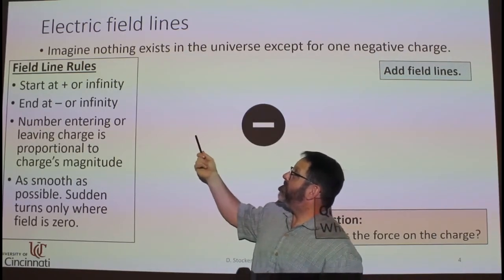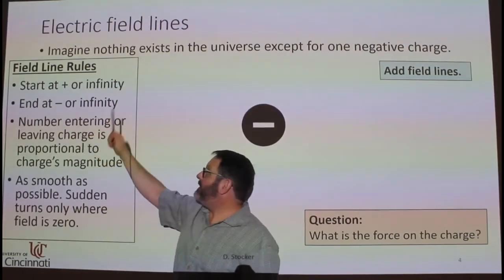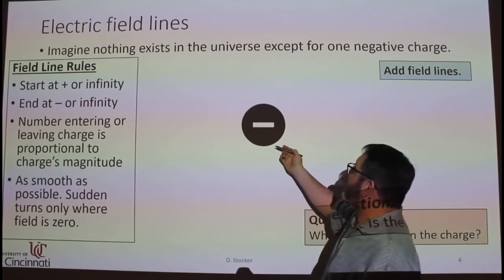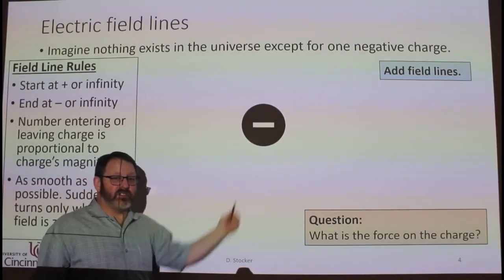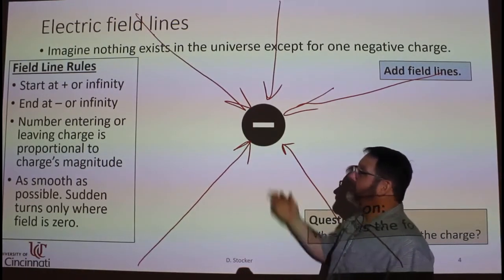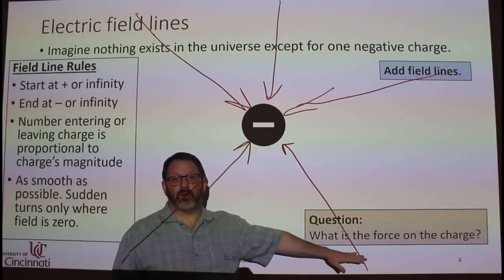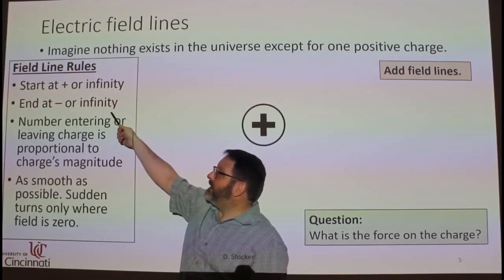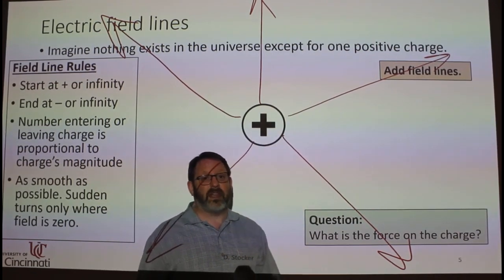Video Lecture Electric Field Lines for Single Charges